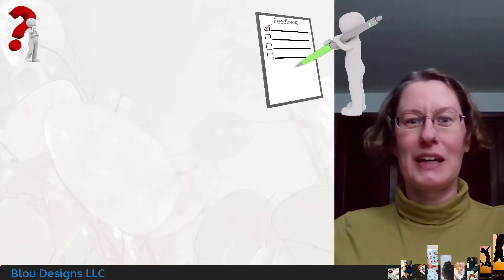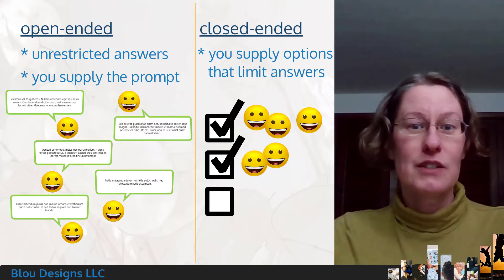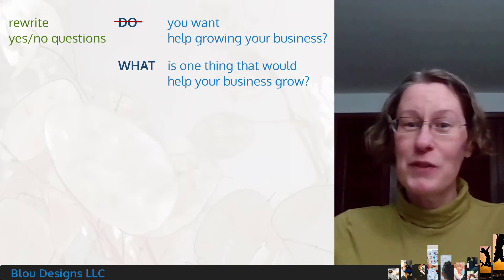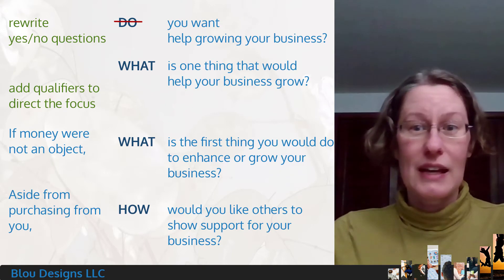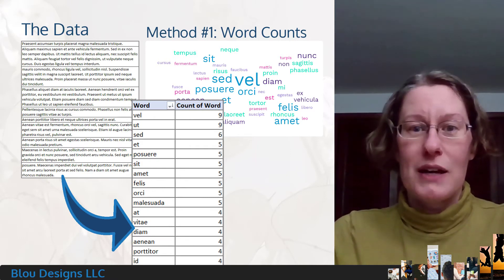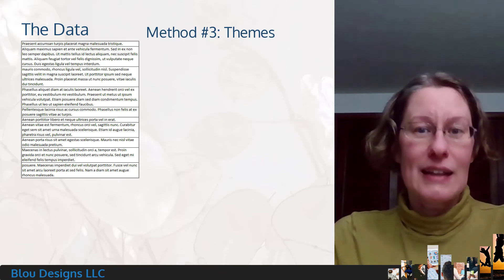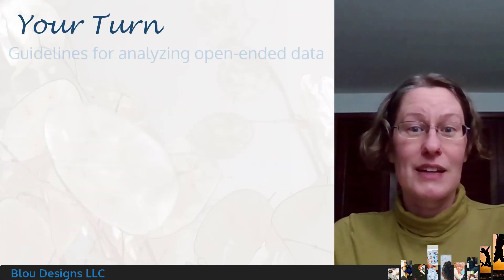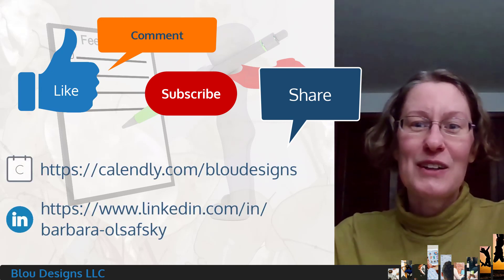How to write open-ended questions and analyze text responses | Collect survey data you can use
How do you "Just Ask" - and get insights?? Write open-ended questions that direct your respondents to give you the _type_ of response you need, and then know how to _apply_ your options in terms of how to analyze all of that text data you've collected. This video walks through the basics, from what an open-ended question is and how it might impact the response rates for your survey, gives an example of how to write a "better" open-ended question, and then finishes with analysis options and how they work.

Not ready to reach out, but want to stay in touch?

0:00 When to use open-ended questions
0:28 What are open-ended questions
1:05 How do open-ended questions impact response rates
1:36 How to write an open-ended question
3:43 How to analyze open-ended question responses
4:05 Word counts and word clouds
5:16 Sentiment analysis
5:33 Thematic analysis
7:14 How will you open yourself to insight with open-ended questions?
7:32 Need more help?

All product and company names are trademarks or registered trademarks of their respective holders.